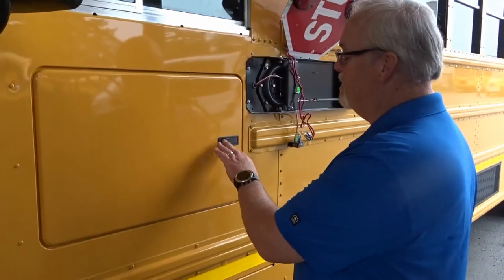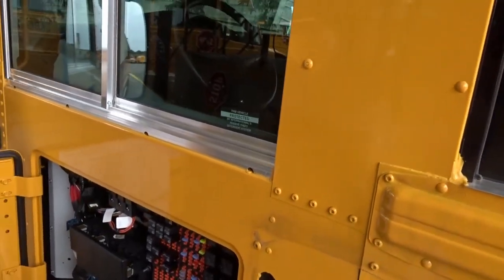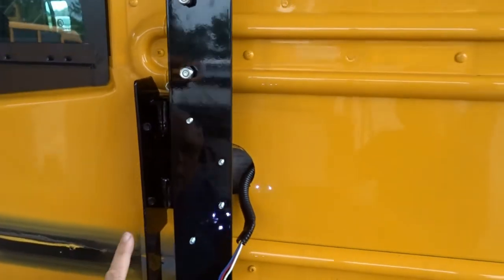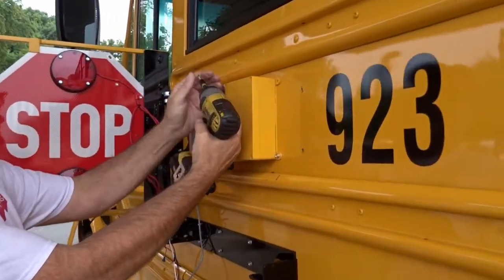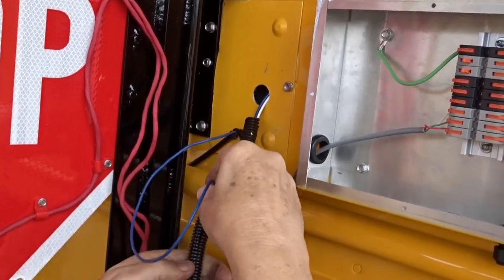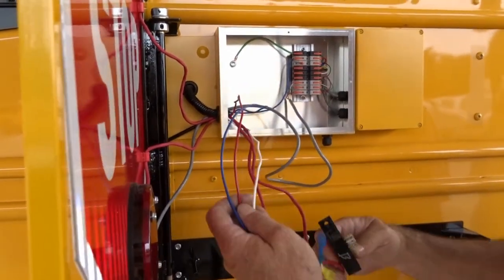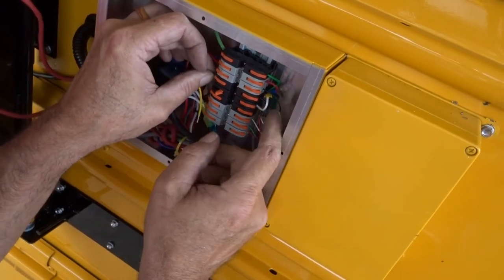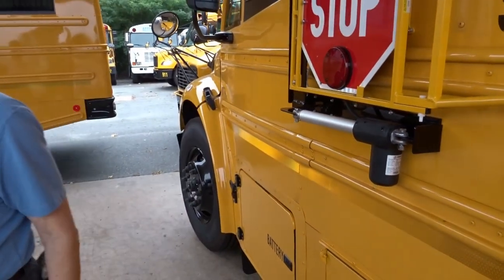Extended Stop Arm Install for IC Electric Actuator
A installation video for IC school buses.  The Extended Stop Arm reduces stop arm violations by 90%.  This install video shows detailed instructions on installation.